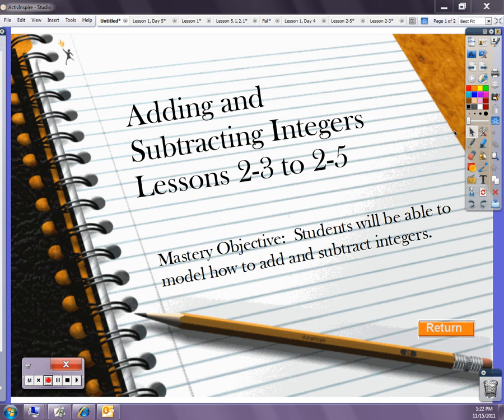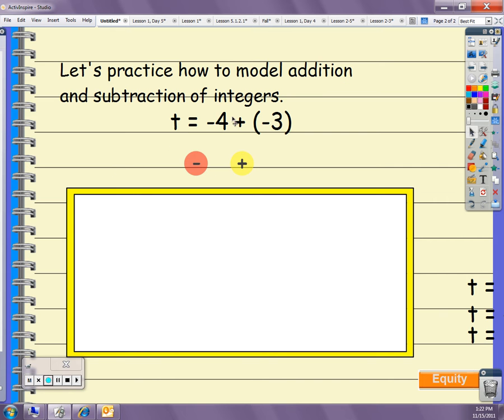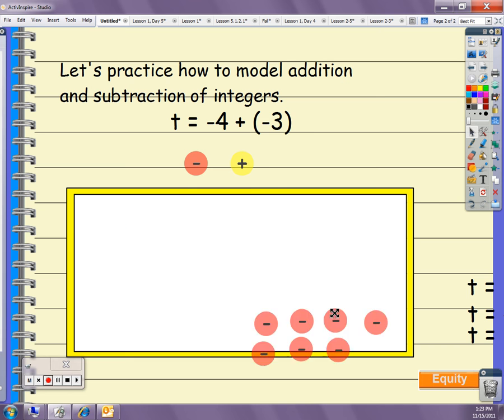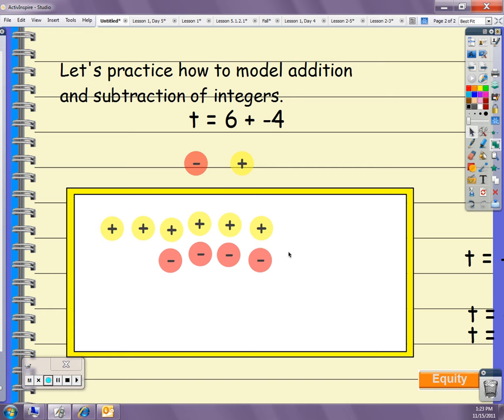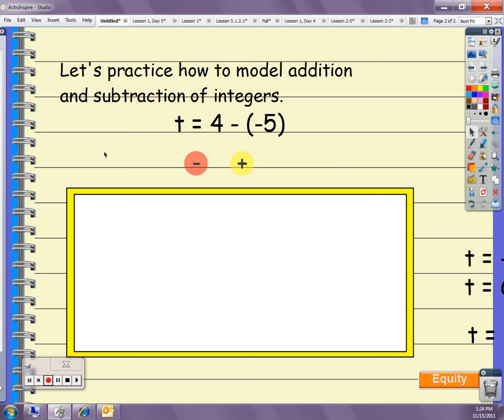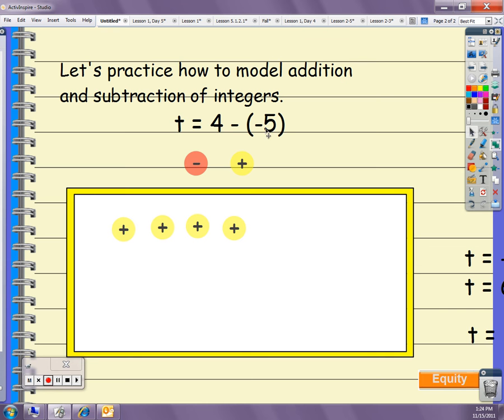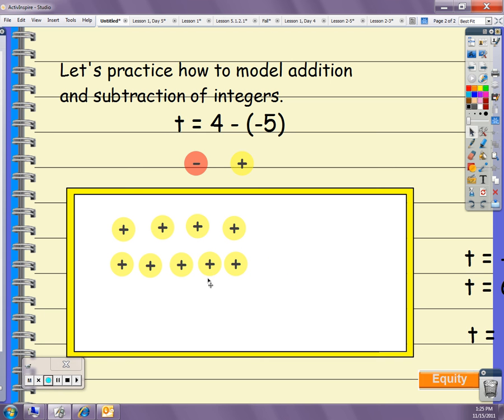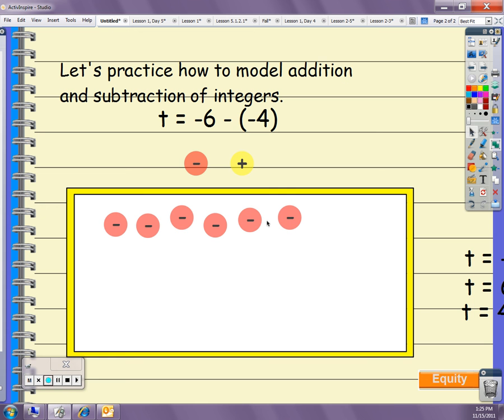Lesson 2-3 to 2-5.avi